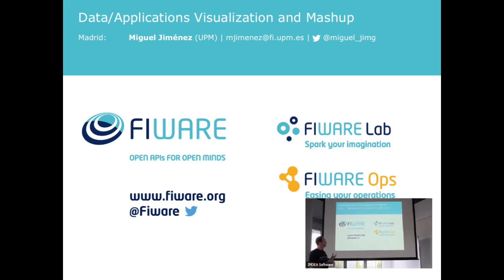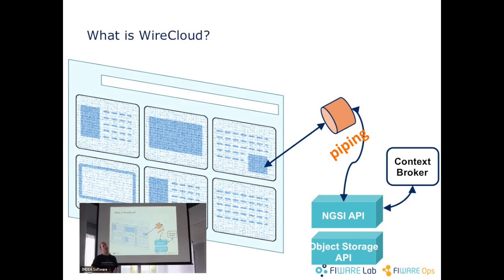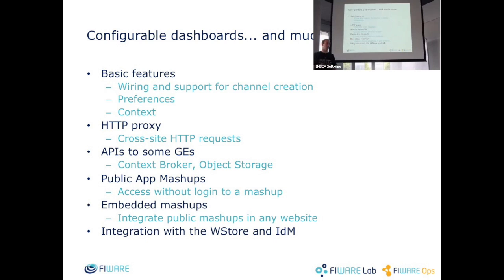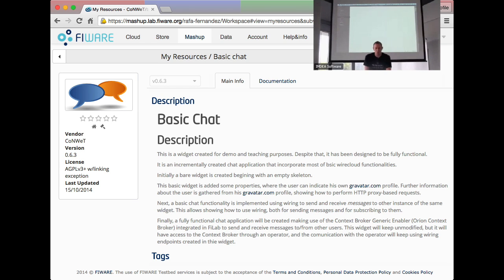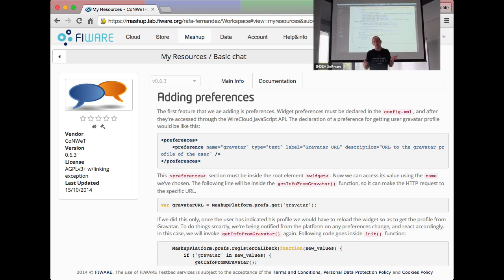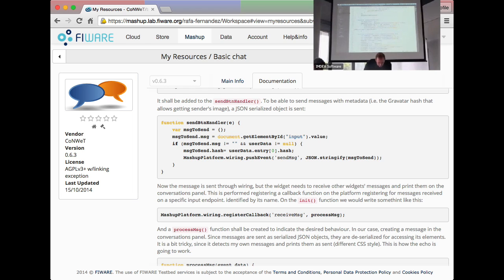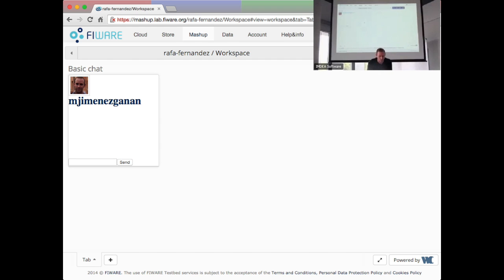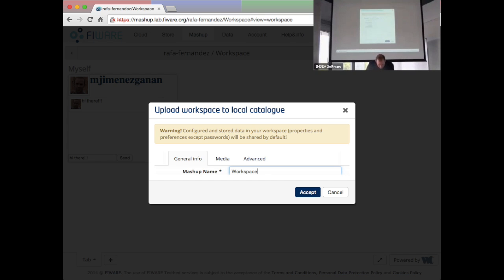Data/Apps Visualization and Mashup in FIWARE: A short introduction to Wirecloud for developers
Full recording of the IMDEA FI-PPP Liaison Workshop about WireCloud. This video presents an introduction on WireCloud and also presents some practical examples of developing a simple chat widget using the WireCloud APIs.